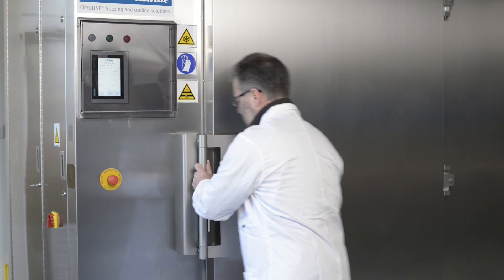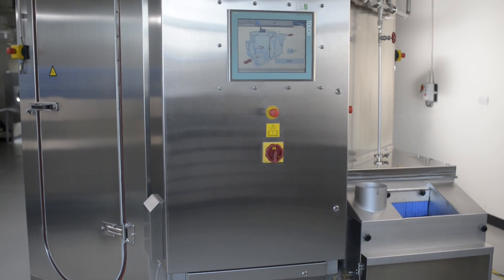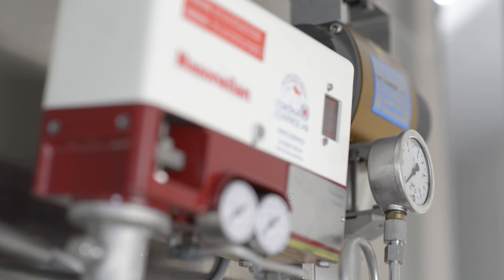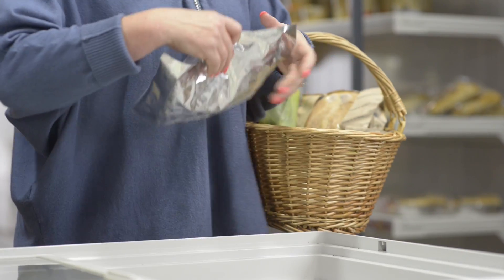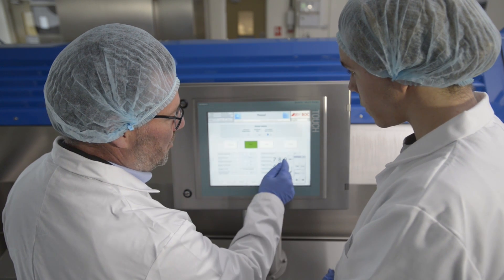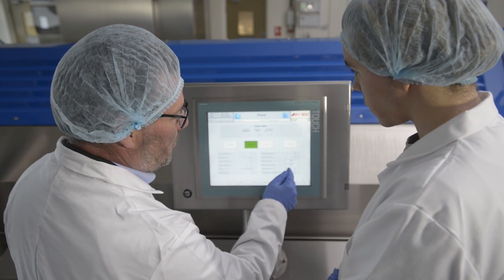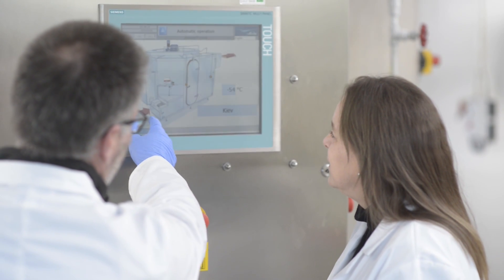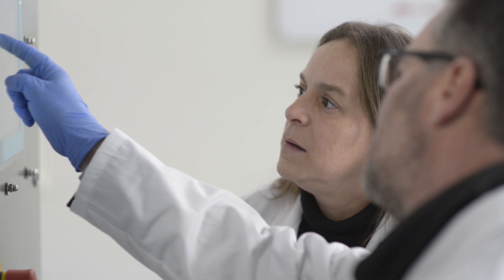CRYOLINE® Food Freezer Range - How the technology works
Find out how the CRYOLINE® Food Freezer Range from BOC will help you run a more efficient and effective operation while locking in flavours and helping your food items retain colour and their natural shape. to find out more and get in touch.